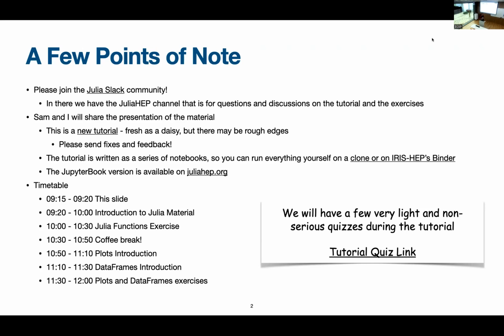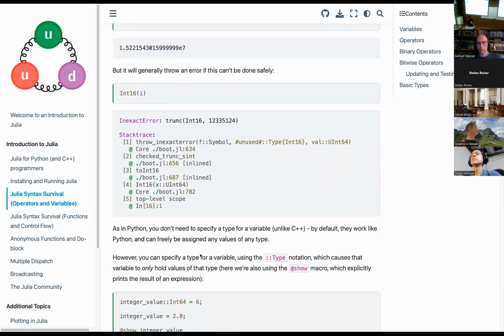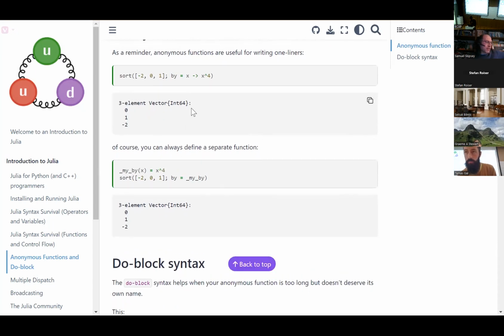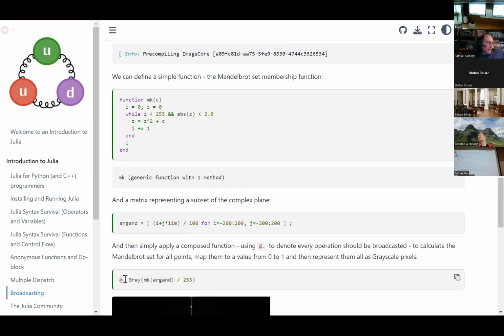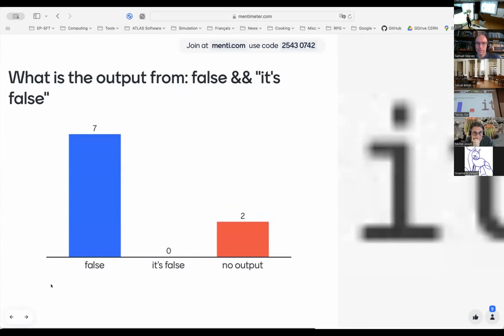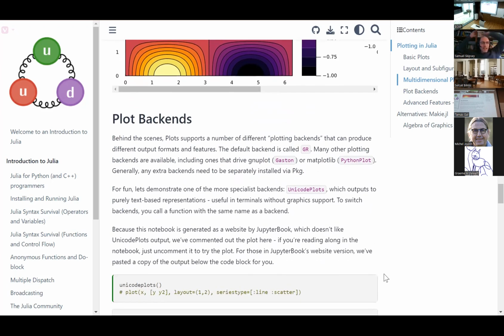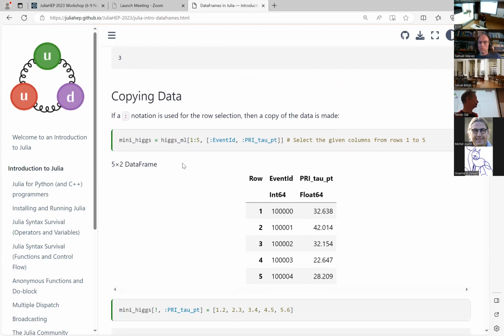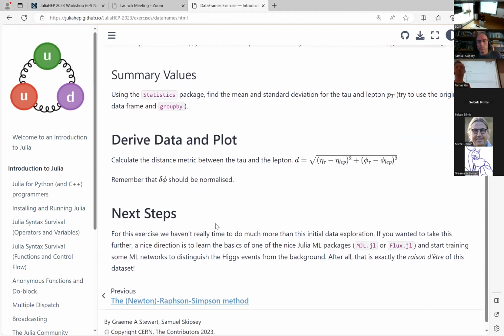Introduction to Julia Graeme A Stewart and Samuel Skipsey